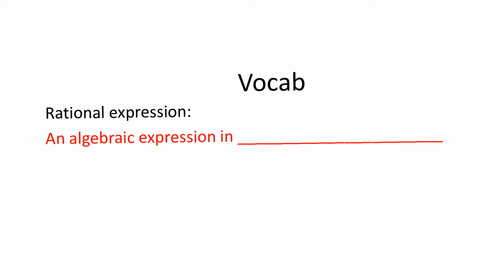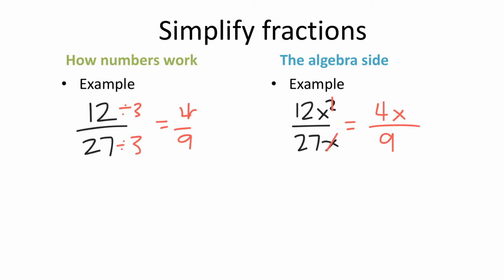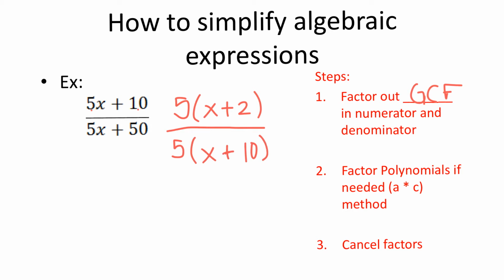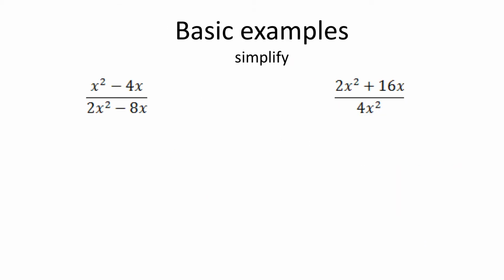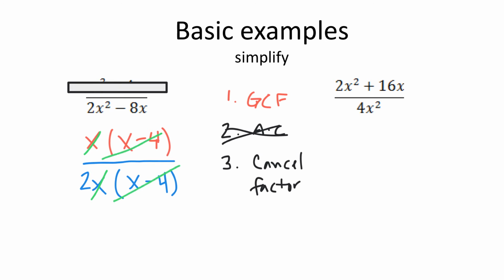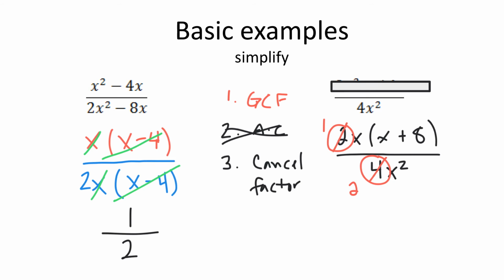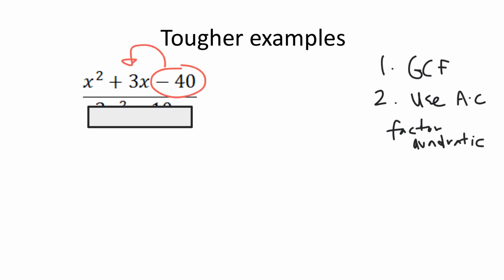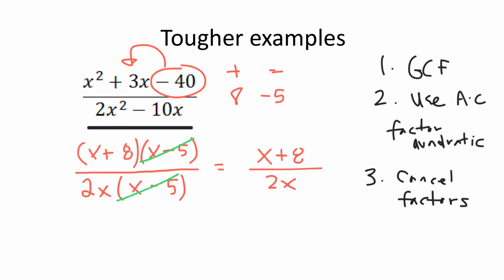APS Algebra II 1.6(3) 2017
Basics for simplifying rational expressions